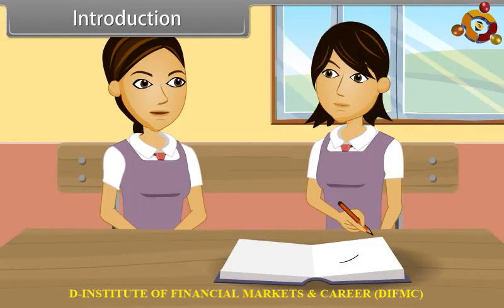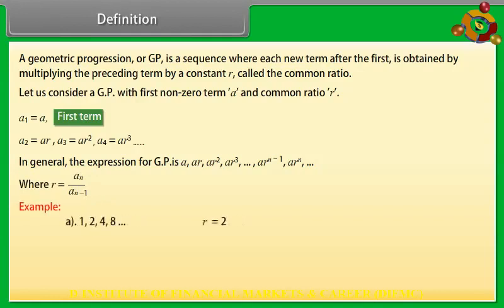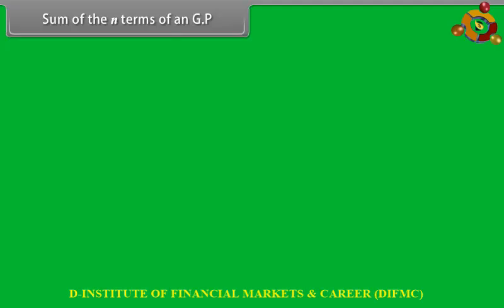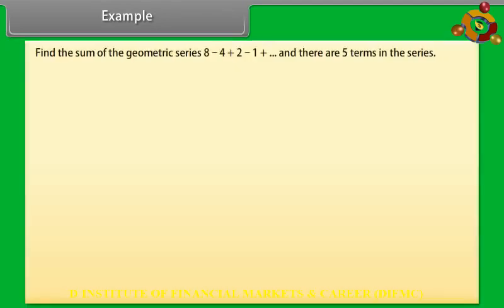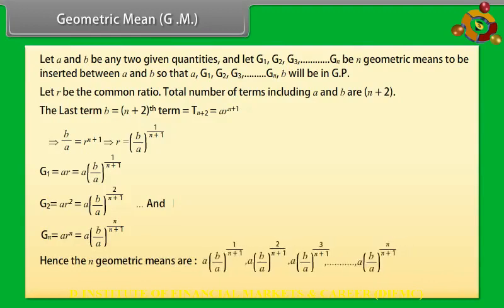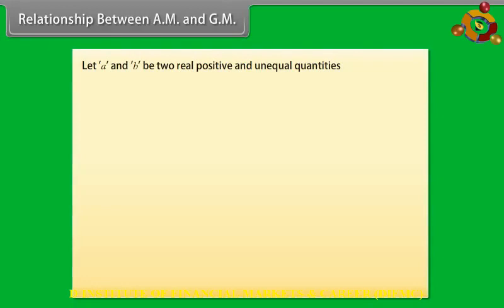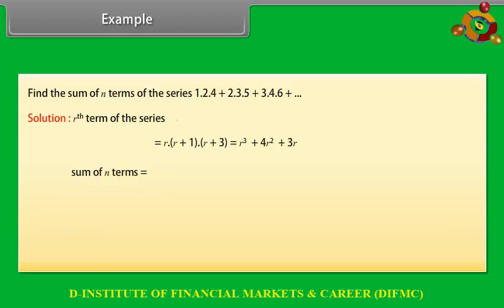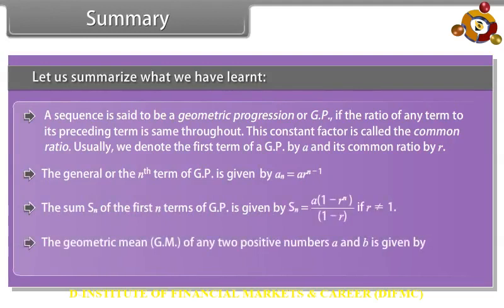Sequence And Series Ii 18